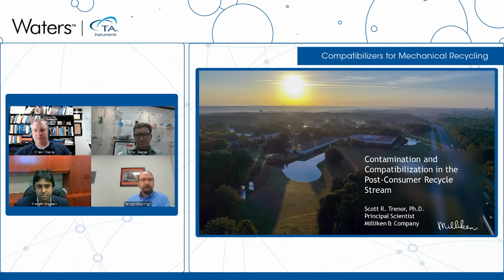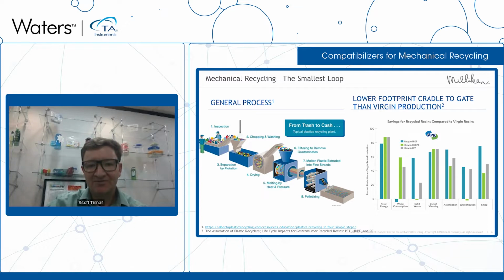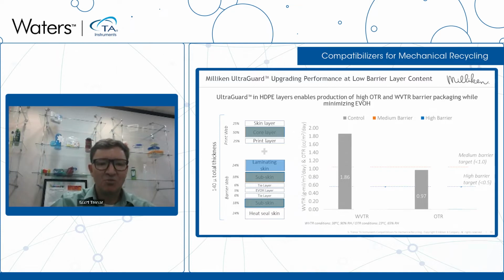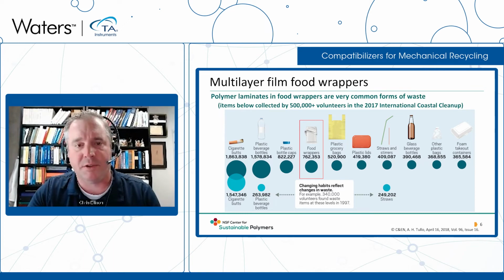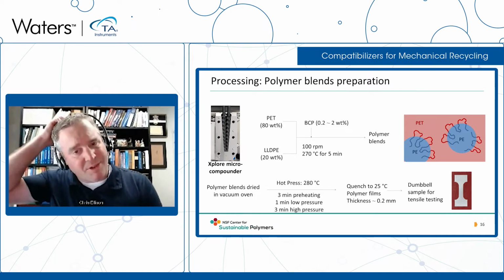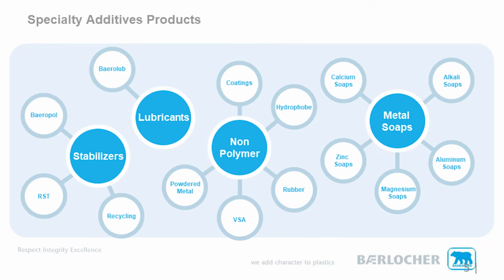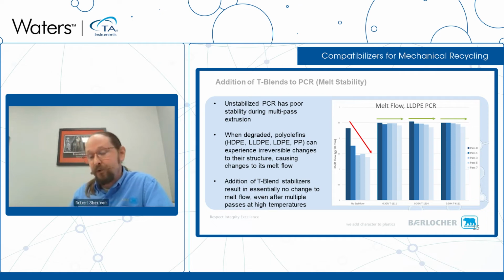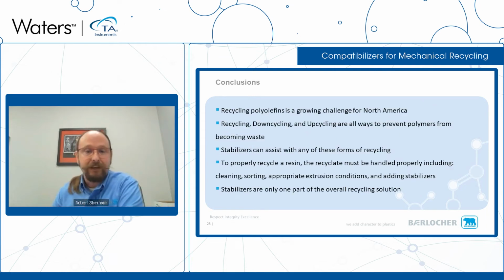Compatibilizers for Mechanical Recycling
Plastics are versatile, lightweight, and fundamental to countless products, but plastic waste poses a growing environmental threat. The plastics industry is confronting sustainability demands from consumers, brand owners, and regulations with bold innovation in material design and recycling. The leading technologies and areas of exploration in polymer sustainability are mechanical recycling, advanced recycling, biobased polymers, and new designs for polymers.

Mechanical recycling is the dominant technology today, but it is not fully capable of tackling the variability and contamination in the plastics waste stream. The process begins with collecting and sorting material to be recycled and grinding the material into flakes after cleaning. Finally, the recycled flakes are reprocessed into pellets to meet the end-use specification. One challenge with mechanical recycling is its ability to handle waste streams that are contaminated with different polymers.

While the technology to improve mechanical recycling is advancing, consistently producing high-quality recycled plastics is difficult with contaminated plastic waste. Compatibilizers are molecules that stabilize immiscible polymer mixtures by reducing the interfacial tension between the two polymers. This enhances the processability and mechanical properties of the mixture and offers a pathway for successful mechanical recycling with mixed waste streams.

Join us in this first part of the panel discussion series focused on sustainable polymers, where Professor Chris Ellison from the University of Minnesota, Dr. Scott Trenor, Principal Scientist at Milliken and Company and Dr. Robert Sherman, Technical Director, Baerlocher USA explore the benefits and innovation in using compatibilizers for mechanical recycling.